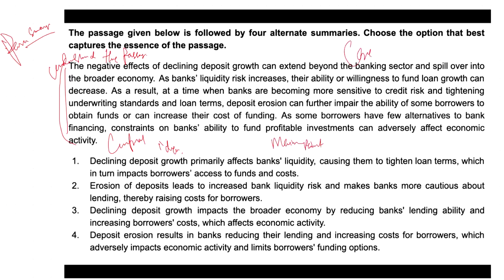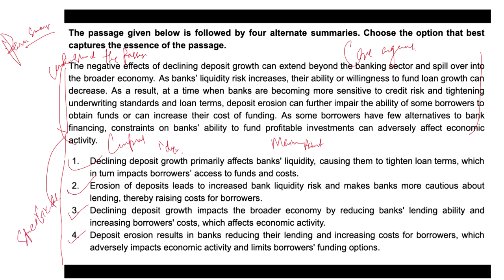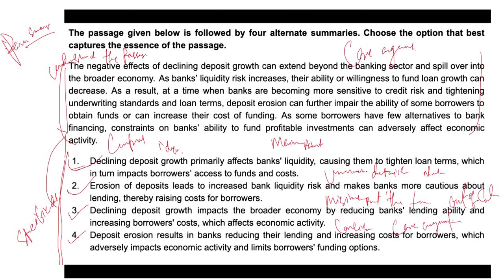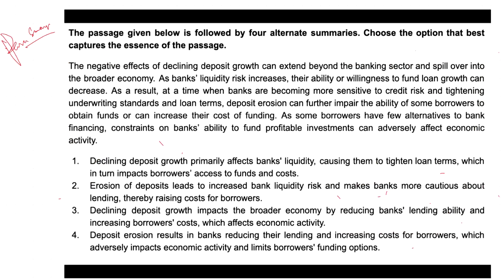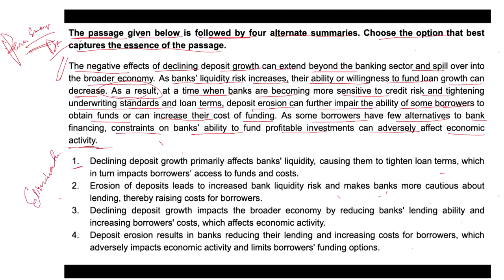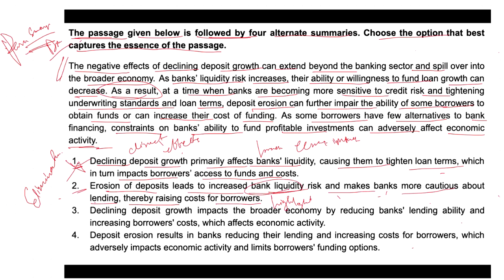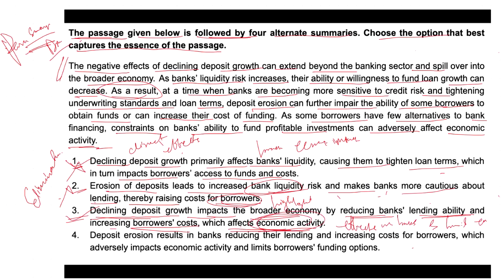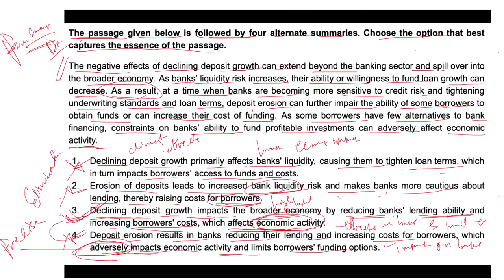English Exam Solutions: School to CAT, MAT, XAT, and More!